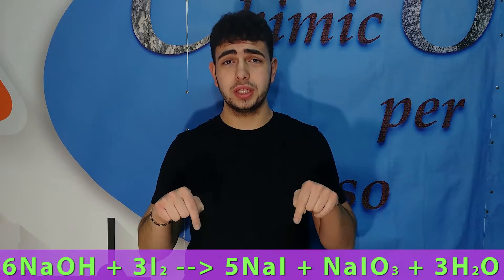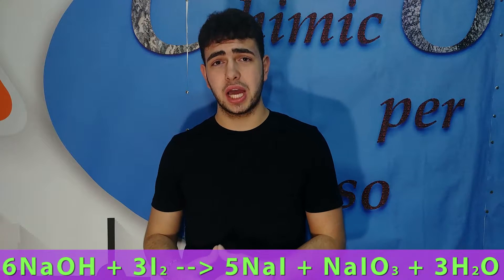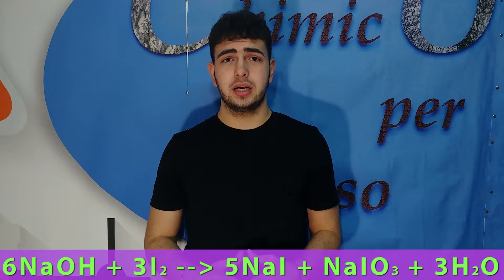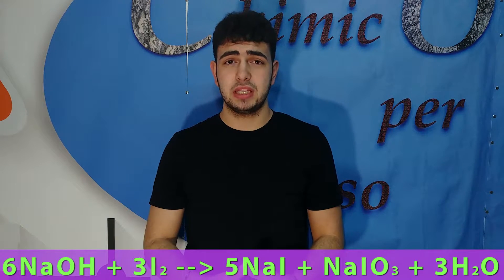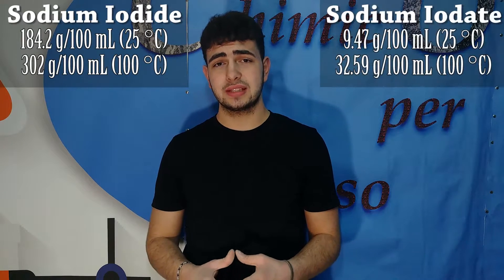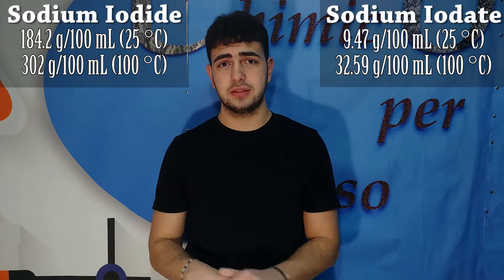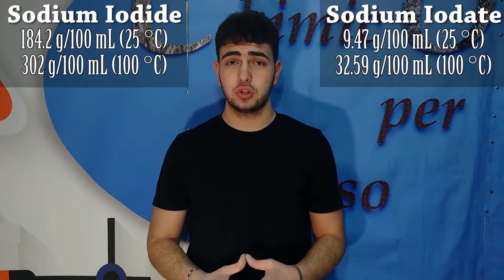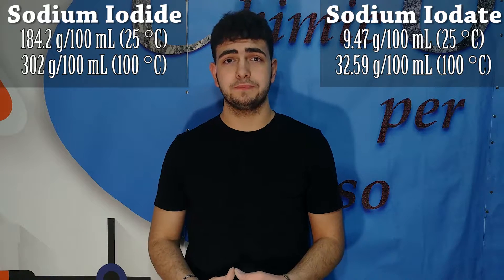How to make Sodium Iodide (NaI) from Drain Cleaner and Iodine (Synthesis)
Hello everyone and welcome back to chemIst by deStinY! In today's video we're going to do an experiment proposed by one of our viewers, Toushar Goupal.

The procedure is very simple and straightforward. For the experiment you're going to require some elemental Iodine and Drain Cleaner, a.k.a. Sodium Hydroxide (NaOH). By mixing them you'll obtain the desired Sodium Iodide (NaI), but also some Sodium Iodate.